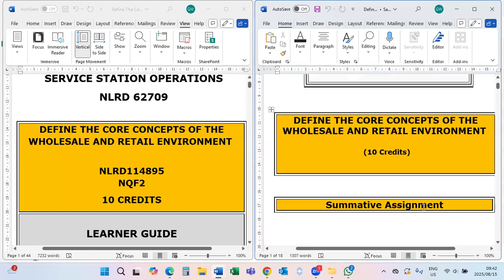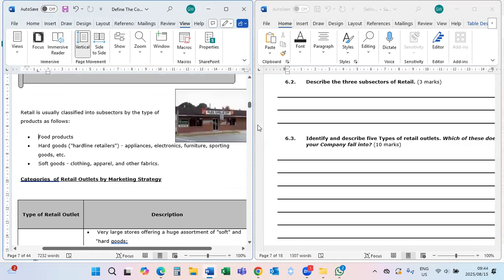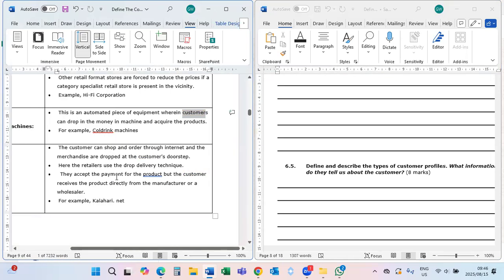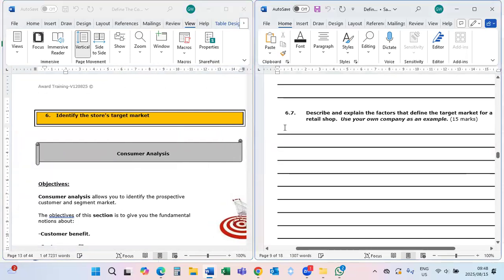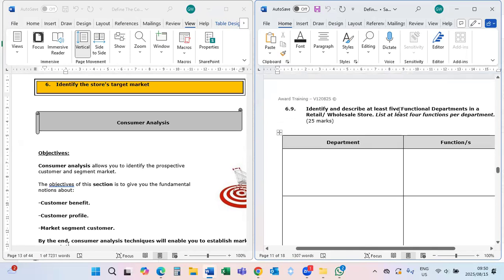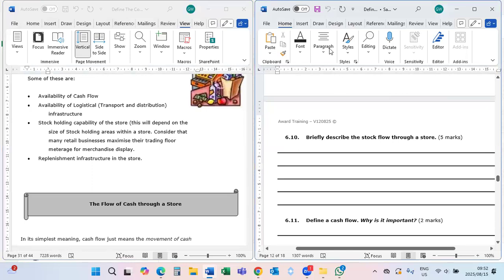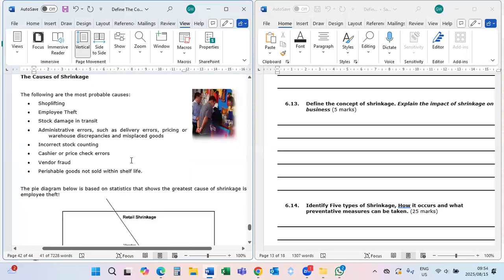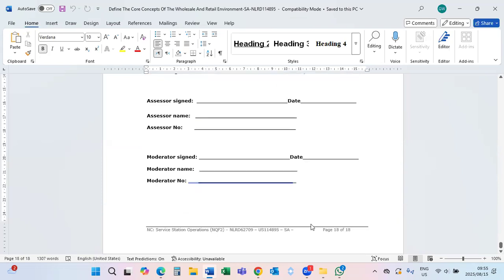SSOP's US 114895 SA